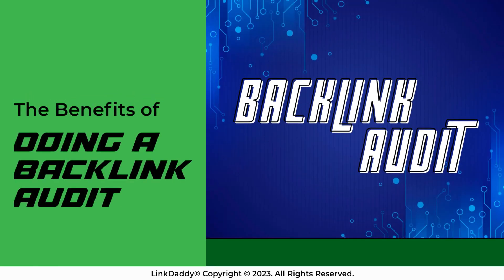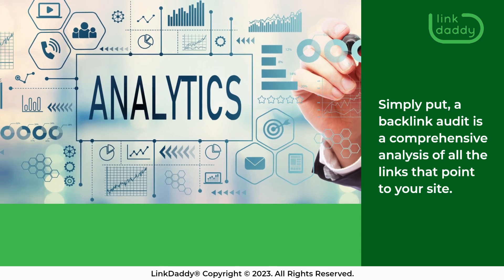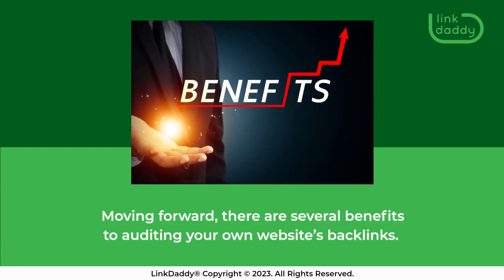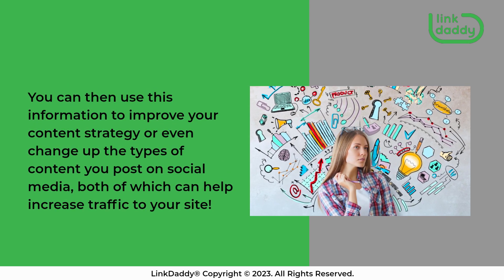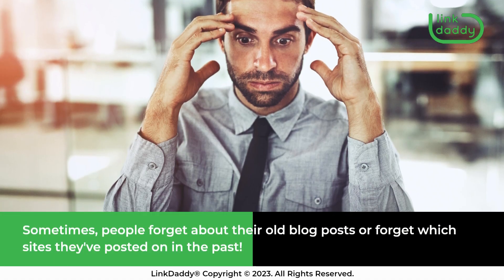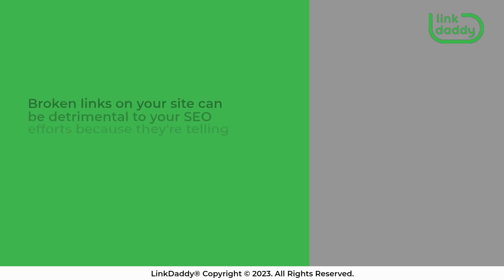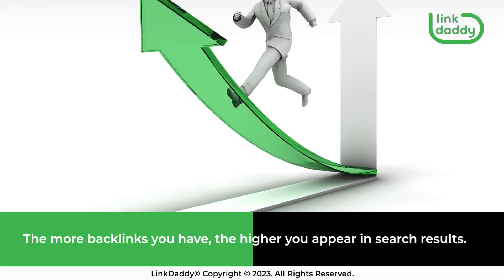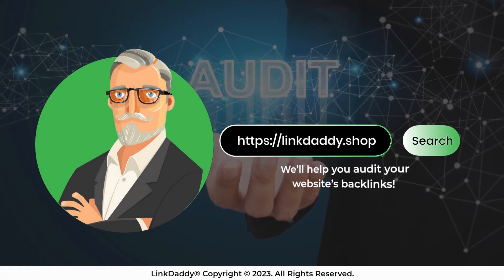The Benefits of Doing a Backlink Audit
Chapter
00:38 Four Major Benefits of Doing a Backlink Audit

A backlink audit is a great way to get a high-level view of the quality of your website's backlinks. It can be used to identify opportunities for improvement, as well as to measure the success of your efforts in growing your site's authority.

Simply put, a backlink audit is a comprehensive analysis of all the links that point to your site. It will show you where you are getting links from and how many more there are on sites that are similar to yours. This can help you make sure that you're getting links from the right places and that you don't have any bad or spammy links pointing at you.

Moving forward, there are several benefits to auditing your own website’s backlinks.

First of all, you can find out which sites are linking to you and why they're linking to you. This is useful information because it helps you understand what content on your site is attracting attention and engagement, as well as what content isn't getting any clicks or shares. You can then use this information to improve your content strategy or even change up the types of content you post on social media, both of which can help increase traffic to your site!

Second, if someone has linked to your site from their site and it isn't a relevant link, or if there are too many irrelevant links on your website, then it may be worth reaching out to those websites and request that they remove that link. Sometimes, people forget about their old blog posts or forget which sites they've posted on in the past! By reaching out, you can remind them that they have a link from somewhere else and ask them if they'd like it removed from their site.

When you do a backlink audit, you’ll be able to identify broken links on your site that might be costing you page rank. Broken links on your site can be detrimental to your SEO efforts because they're telling Google that your content isn't relevant or up-to-date. This can result in a loss of page rank and traffic.

Lastly, doing a backlink audit can help increase your organic traffic. The more backlinks you have, the higher you appear in search results. If you want more organic traffic, it's important that you monitor the quality and quantity of these links so that you can identify opportunities for growth.

Gain a better understanding of how you can improve your website’s performance!
now and we’ll help you audit your website’s backlinks!